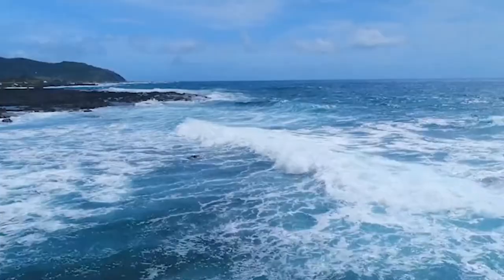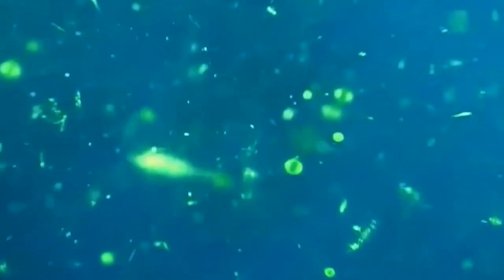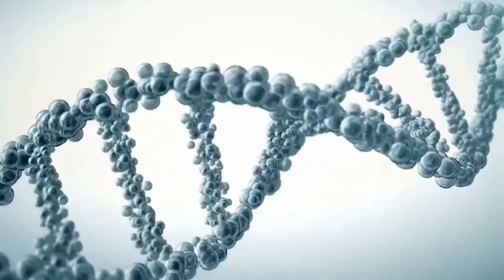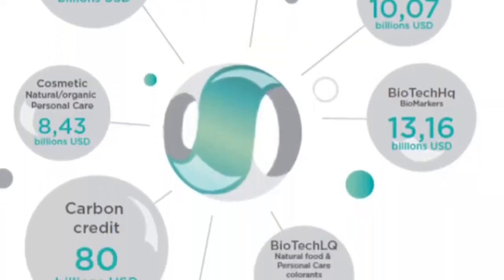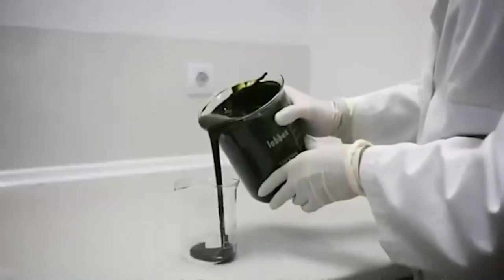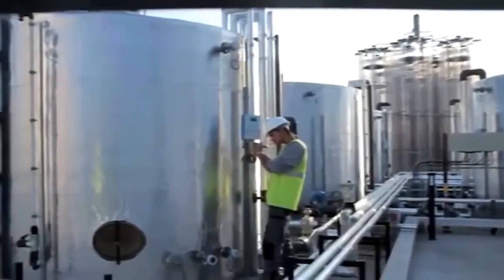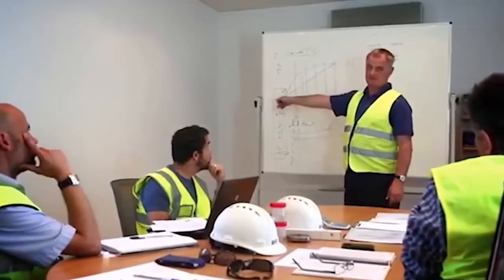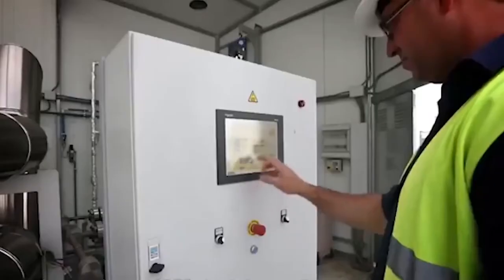Carbon Optimum Corporate video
Carbon Optimum Corporation Presentation.We developed the below solution to permanently capture, neutralize, and reverse the cumulative level of CO2
in the earth’s atmosphere emitted through cement factories. Our process of accelerated conversion and valorization of CO2 yields microalgae biomass from which high value products and biocrude oil are made to be sold into multiple markets and industries.